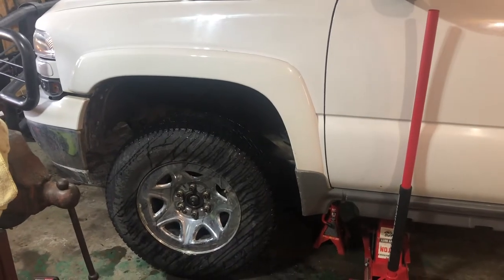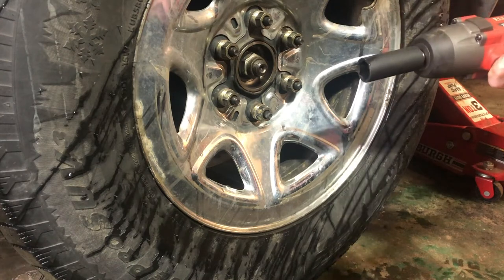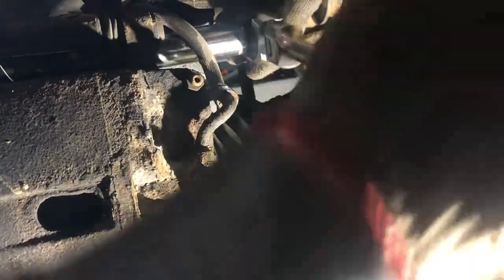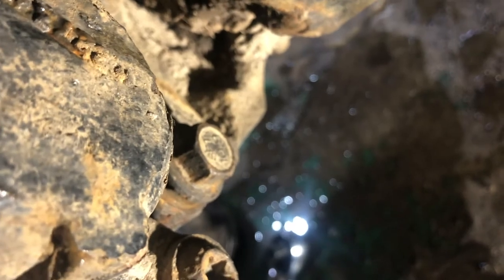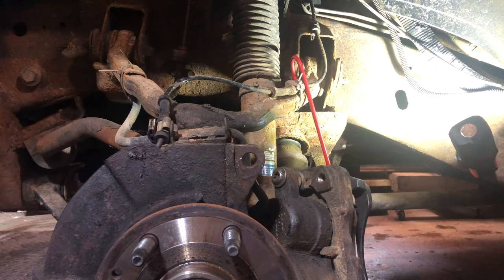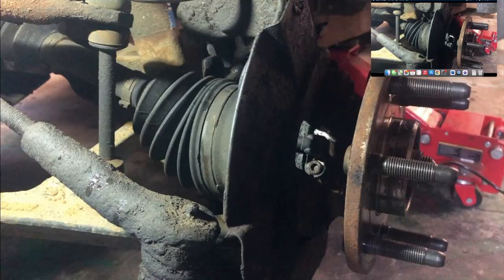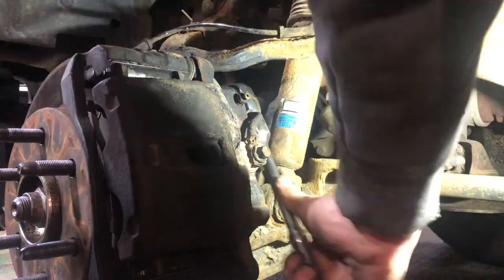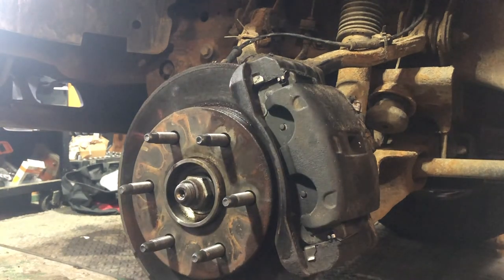MidwestDIY - How to Clean/Fix the Wheel Speed Sensor on a 2000-2007 Tahoe, Suburban, Silverado, etc.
Cleaning a wheel speed sensor on a 2003 Chevy Tahoe and removing the ABS light from the dash. Fixes ABS code C0223, left ABS channel motor free spins.

AmProbe Multimeter